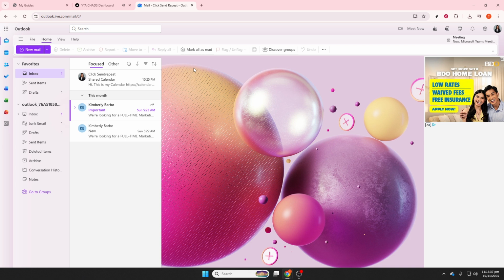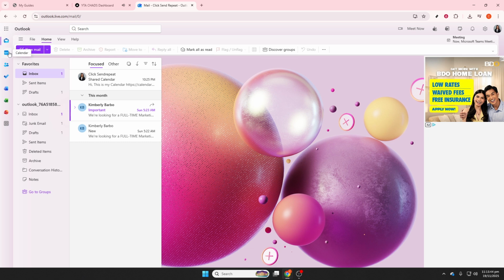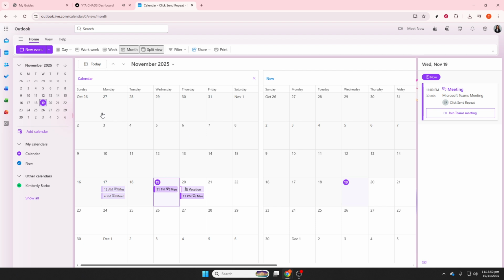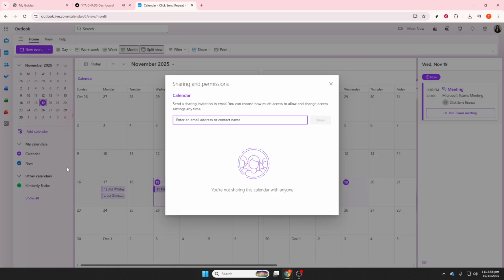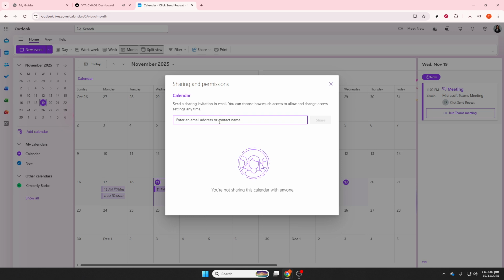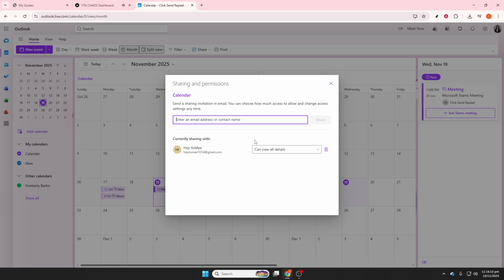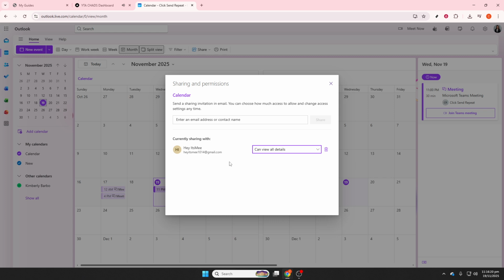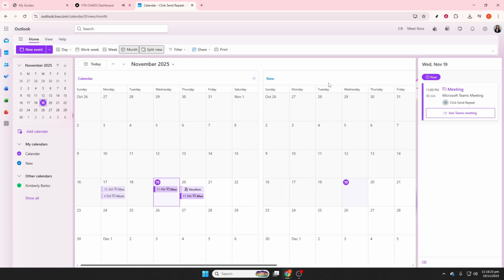How To Share Calendar In Outlook 365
Are you wasting time emailing back and forth just to find a meeting time? Sharing your Microsoft Outlook 365 Calendar is the single fastest way to enable seamless internal scheduling and collaboration with colleagues, assistants, or clients!

In this efficient 2025 tutorial, I’ll show you the single quickest path to share your primary calendar, explaining the crucial permission levels so you maintain full control over your privacy while ensuring your team can book meetings efficiently!